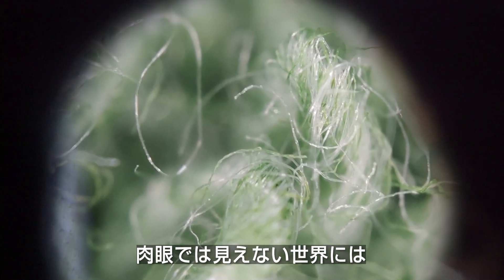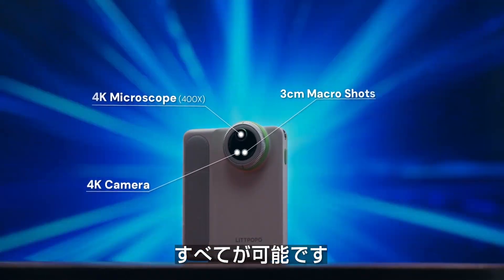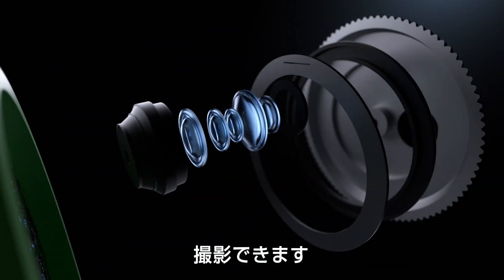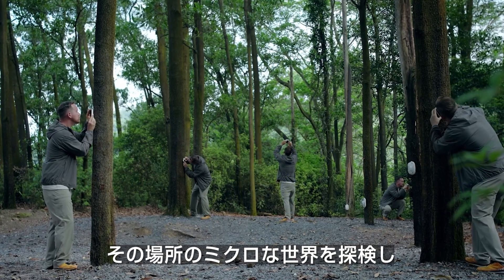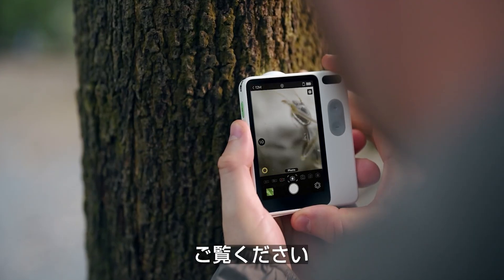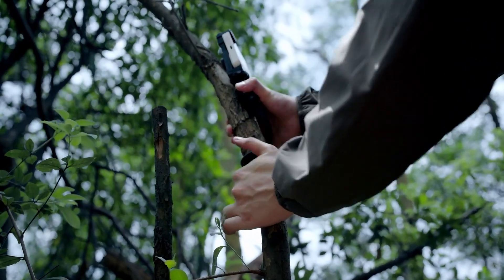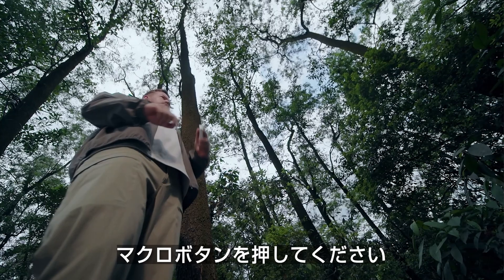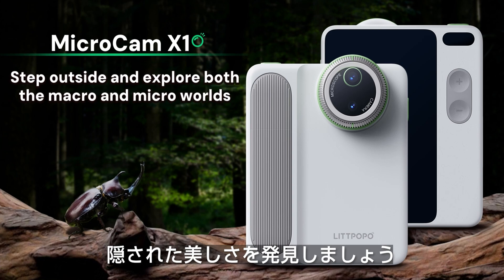MicroCam X1｜肉眼では見えない世界へ！ポケットサイズの4K顕微鏡カメラ【クラウドファンディング | Kibidango（きびだんご）】